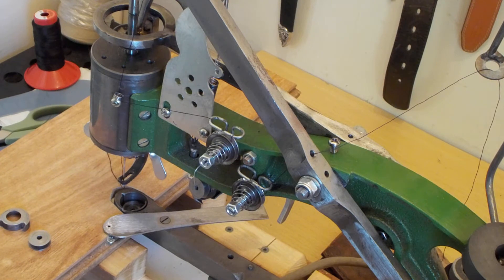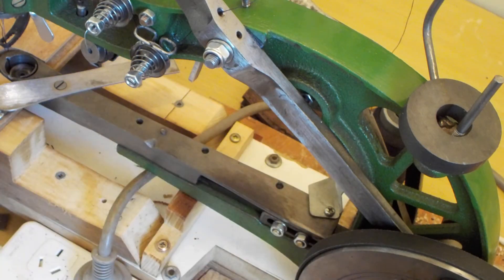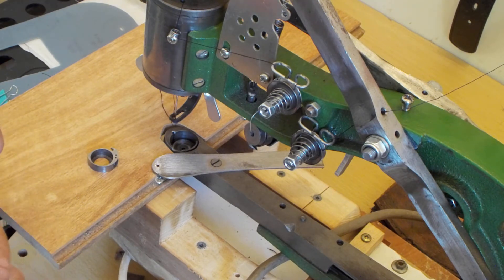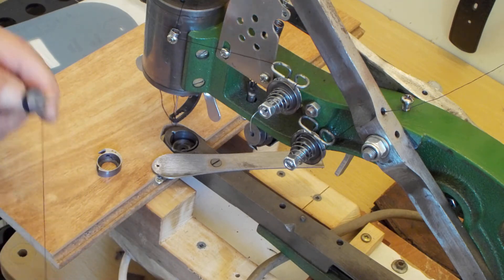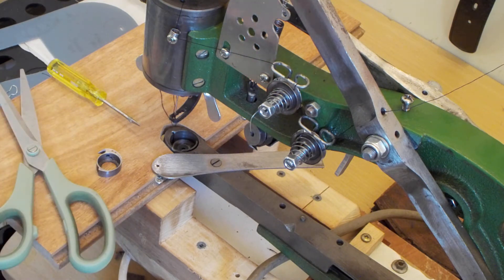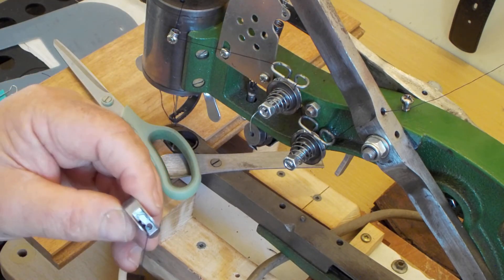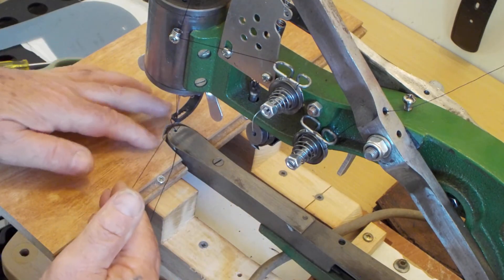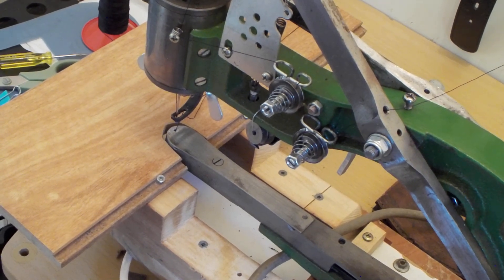The Tinkerer Re spooling the bobbin the hard way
Re spooling the bobbin by hand on my Chinese leather shoe patcher